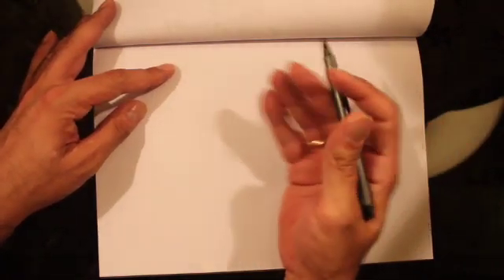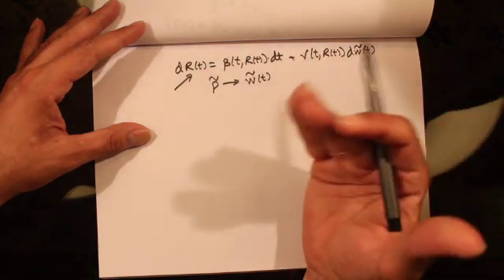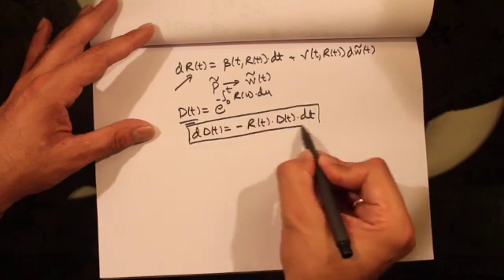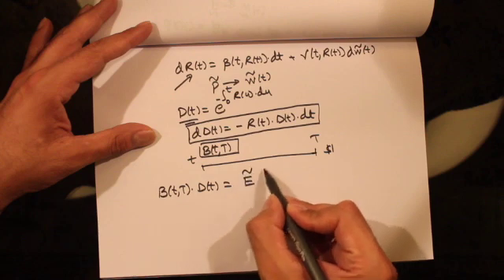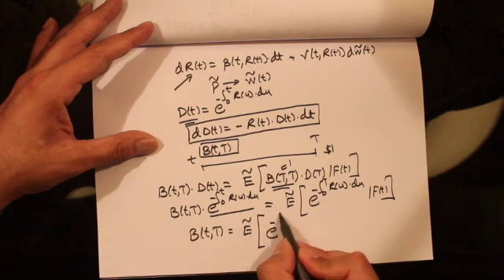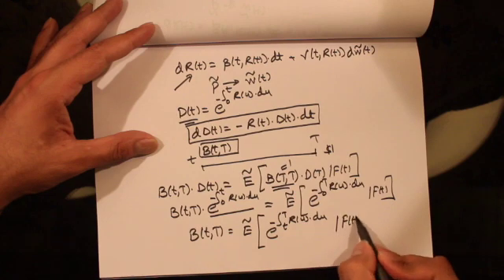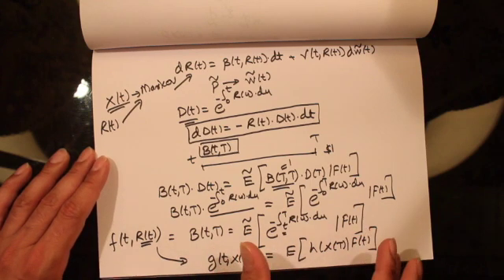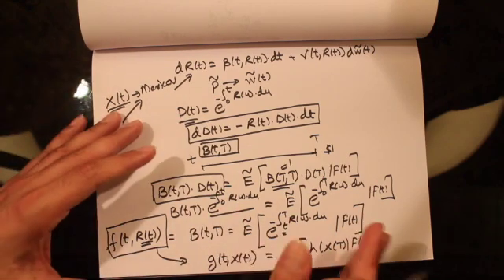220(c) - PDE: Application to Interest Rate Models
Application to interest rate models